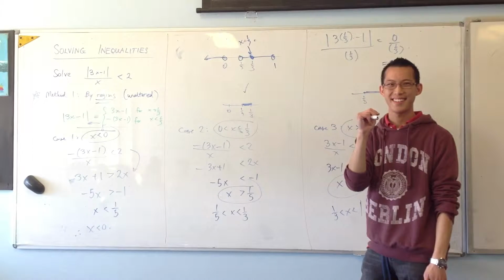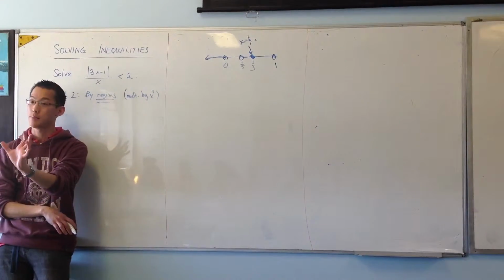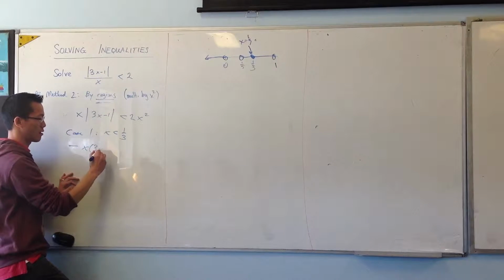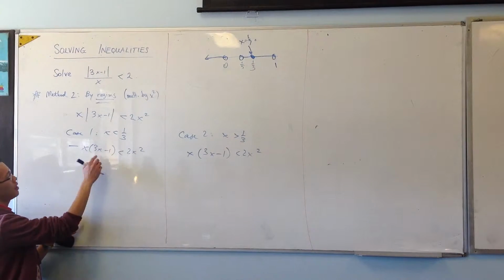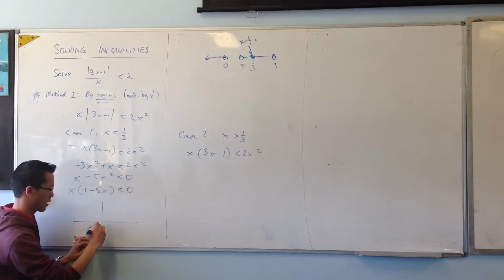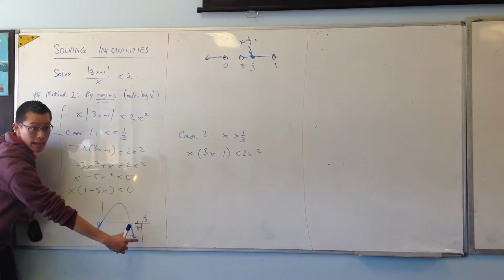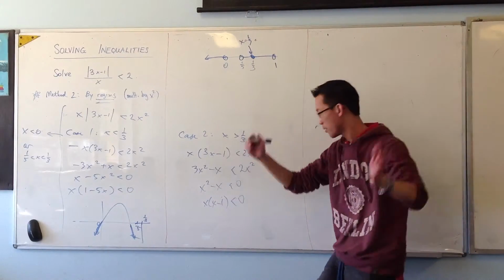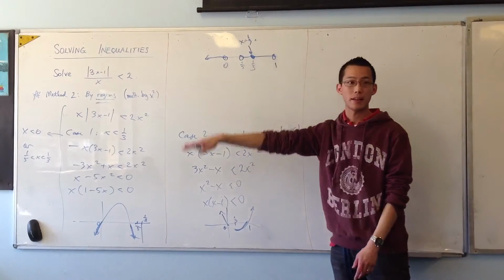Solving Inequalities Using Regions: Multiplying by x²